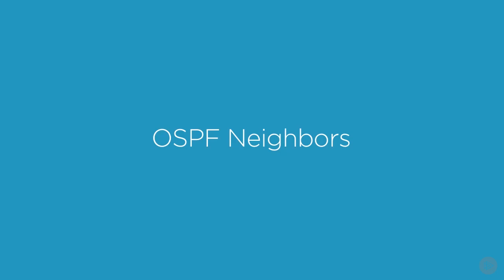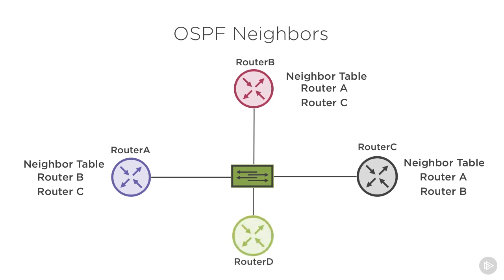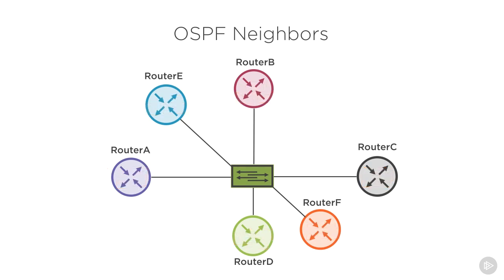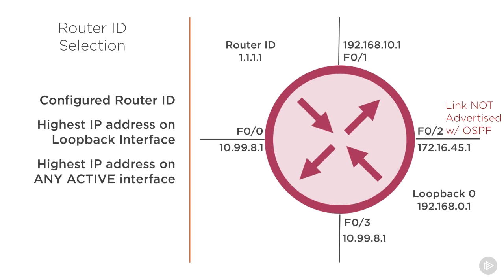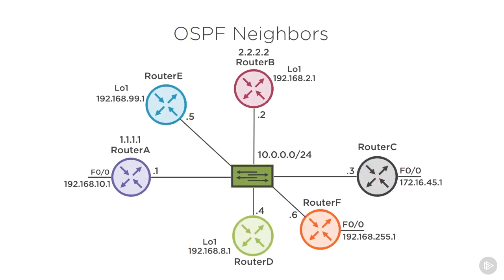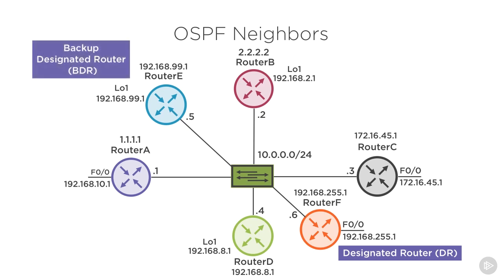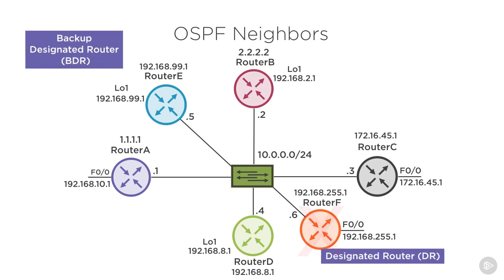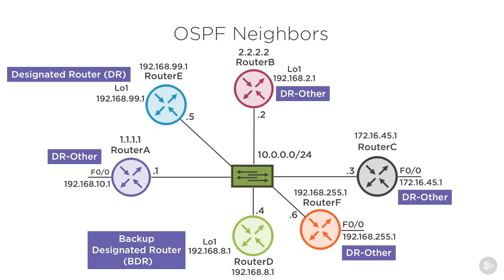advanced routing cisco ccna 200 125 200 105 12 OSPF Neighbors Advanced Routing for Cisco CCNA 20